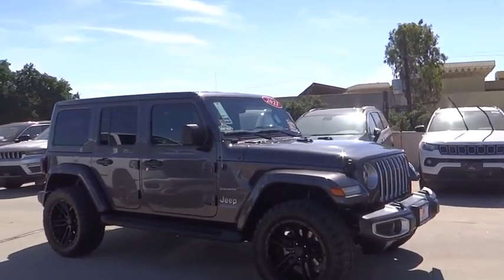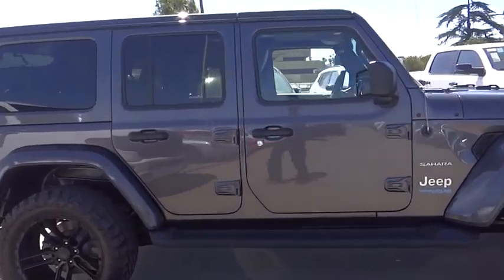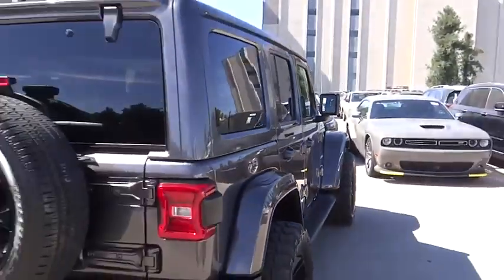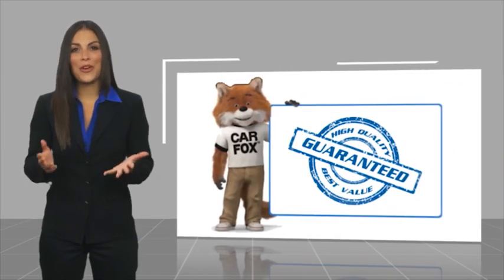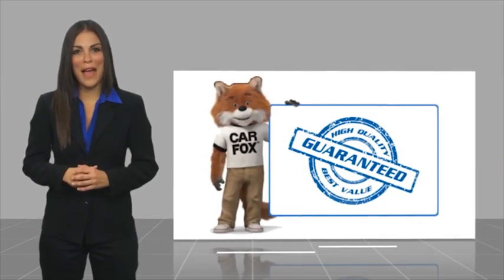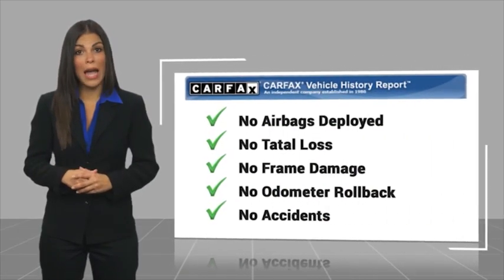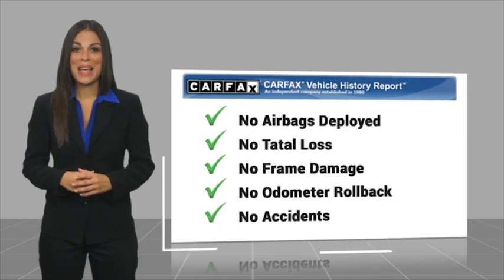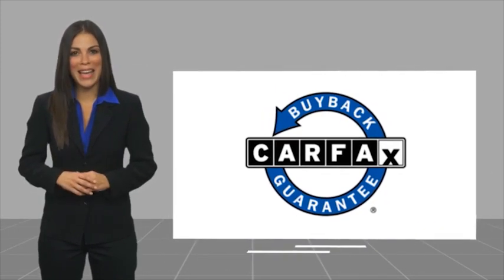2021 Jeep Wrangler 4xe VAN NUYS LOS ANGELES SAN FERNANDO VALENCIA CANOGA PARK TV17945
2021 Jeep Wrangler 4xe UNLIMITED SAHARA 4X4

RUSSELL WESTBROOK CHRYSLER DODGE JEEP RAM PROUDLY SERVICING VAN NUYS, LOS ANGELES, SAN FERNANDO, VALENCIA, CANOGA PARK, & SURROUNDING SOUTHERN CALIFORNIA LOCATIONS. THIS GRAY 2021 Jeep WRANGLER 4XE IS EQUIPPED WITH A 2.0L I4 DOHC DI Turbo PHEV, AUTOMATIC TRANSMISSION, AND RECEIVES AN ESTIMATED . CONTACT RUSSELL WESTBROOK CHRYSLER DODGE JEEP RAM OF VAN NUYS TO SCHEDULE A TEST DRIVE AND TAKE THIS 2021 Jeep WRANGLER 4XE HOME TODAY, OR VISIT OUR SHOWROOM CONVENIENTLY LOCATED AT 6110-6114 VAN NUYS BLVD VAN NUYS, CA 91401. STOCK #: TV17945 | 2021 Jeep Wrangler 4xe Unlimited Sahara 4x4 SECURITY SYSTEM AIR CONDITIONING 2021 Jeep WRANGLER 4XE UNLIMITED SAHARA 4X4 2.0L I4 DOHC. If you like a large selection, friendly service and easy financing then you'll love the fun atmosphere. Come visit us on auto row on Van Nuys Blvd. Open late 7 days a week. This Vehicle is Located at: Van Nuys Chrysler Dodge Jeep Ram ; 6110 Van Nuys Blvd, Van Nuys CA 91401. Dealer Installed accessories are optional and may be purchased for an additional charge.All prices subject to government fees and taxes, any finance charges, any dealer document preparation charge, and any emission testing charge.While we make every effort to ensure the data listed here is correct, there may be instances where some of the factory rebates, incentives, options or vehicle features may be listed incorrectly as we get data from multiple data sources. PLEASE MAKE SURE to confirm the details of this vehicle (such as what factory rebates you may or may not qualify for) with the dealer to ensure its accuracy. Dealer cannot be held liable for data that is listed incorrectly. STOCK #: TV17945 | VIN: 1C4JJXP60MW742437 | 2021 Jeep Wrangler 4xe Unlimited Sahara 4x4 SECURITY SYSTEM AIR CONDITIONING Van Nuys Chrysler Dodge Jeep Ram